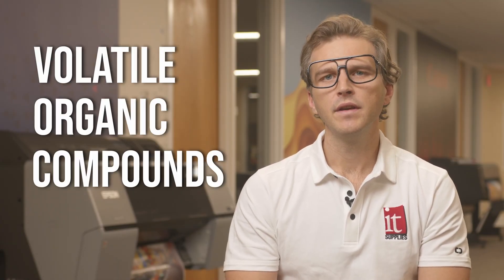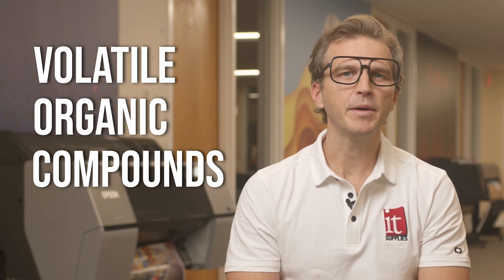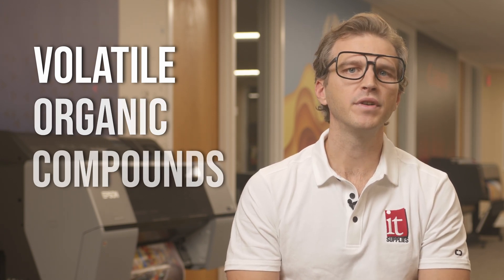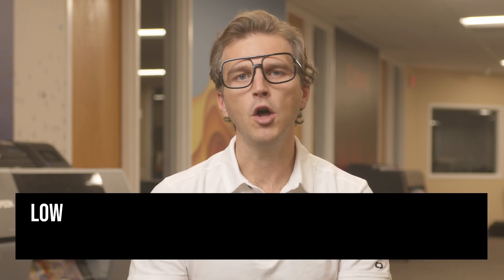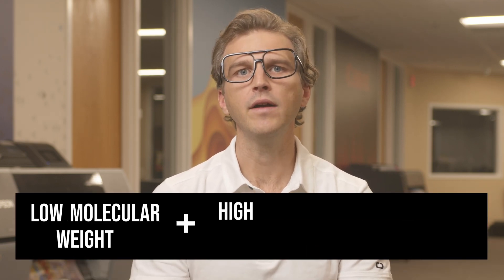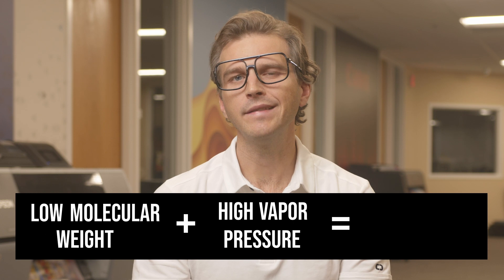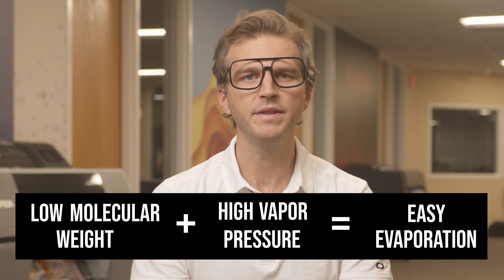Everything you need to know about Volatile Organic Compounds (VOCs) 🤓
Volatile Organic Compounds (VOCs) are one of those things we hear about all the time in the print industry. We might ignore them, we might fear them, but do we understand them? In this video we’ll dip our toe into the science of VOCs and what they mean for your print business.